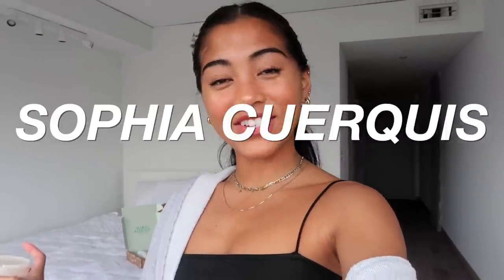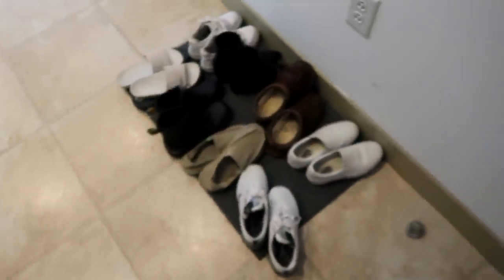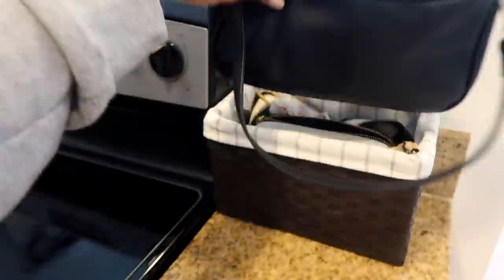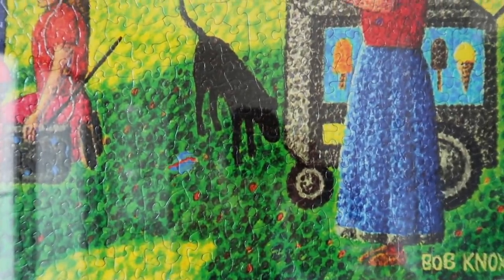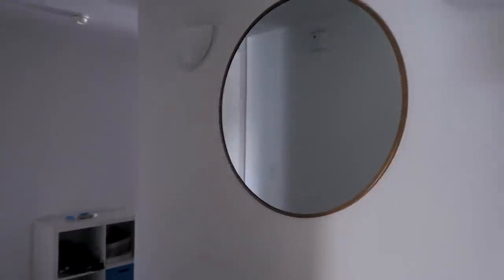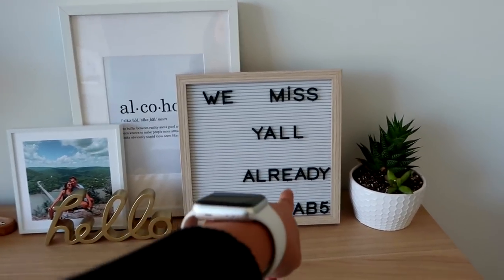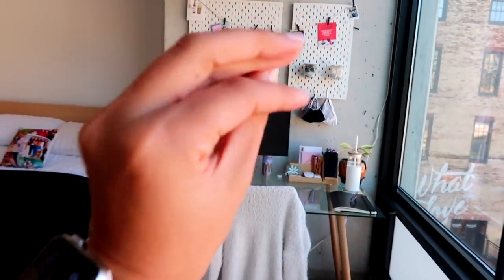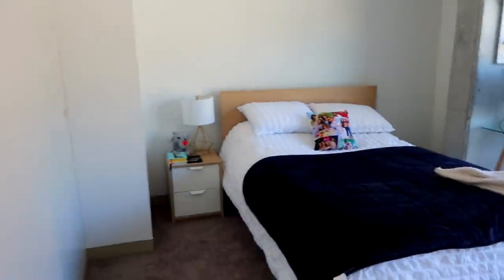MY OFFICIAL APARTMENT TOUR | Modern + Neutral Aesthetic w/ LINKS!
Hi loves! I can't wait to finally show you guys my apartment! I already filmed my room tour which I'll

LINKS:

Kitchen:
Kitchen Aid
Spice Jars
The Bowl Plate Thing lol
Plate Set

Living Room:
Bar Cart
Big Frames
Entertainment Center

FAQ:
Camera: Canon G7x Mark II
Editing: Final Cut Pro
Ethnicity: Filipino
Age: 22